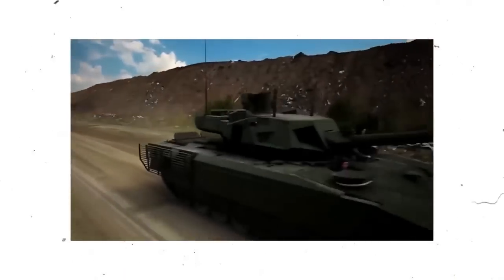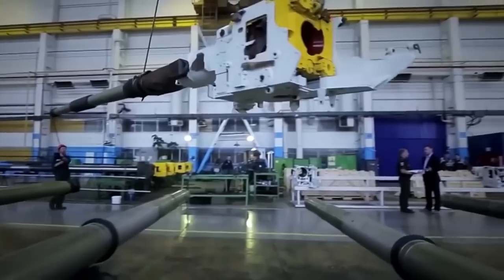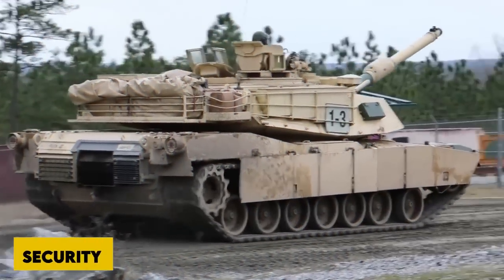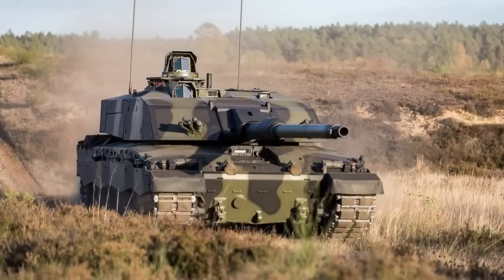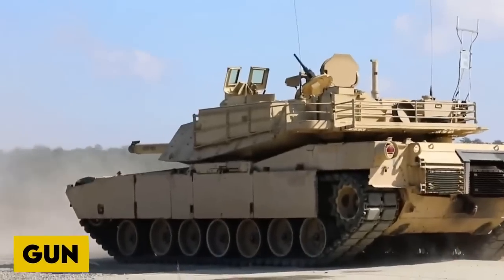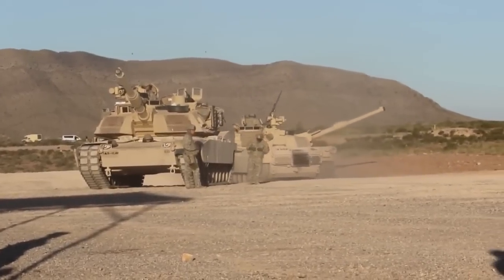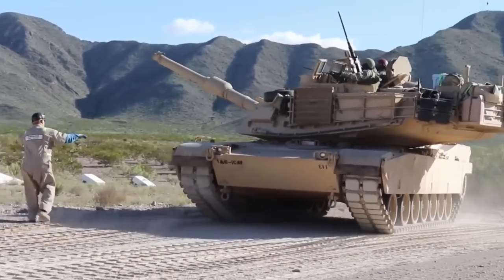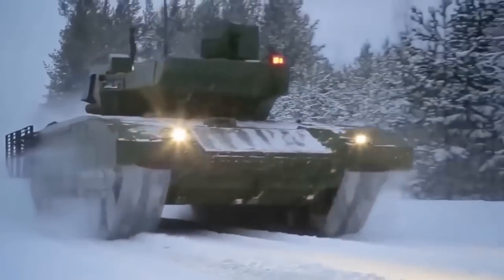Here's Why This US Army Abrams Can TOTALLY Destroy A Russian Tank!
Reports and individuals that support the platform assert that the Russian T-14 Armata tank is very likely the best tank that can be found anywhere around the globe. This tank attracts a significant amount of attention from people all over the world. Is that what you mean to say?

The significance of armour and weapons has significantly expanded as a result of the chaos caused by wars and fights. If a country introduces one type of armour, another country will eventually come out with a more advanced type of armour after some time has passed. It is getting to the point where it is almost like a competition.

Friends, it's great to have you back here at your only reliable ALPHA TANKS, which brings you every piece of information you could possibly need, whether it's updates linked to world affairs or any policies or anything else.
Today in this video, we are going to talk about the two major armours of the world. The first one is Russian Armata, and the second one is American Abrams.

We will compare the specifications and features of both. Main combat tanks such as the Russian Armata and the American Abrams are among the most cutting-edge and lethal on the market today. What's the difference between these two? While some details about these tanks, including their armour composition, are kept under wraps, we still know a great deal about them.

We are going to talk about all these in the video. So, before going ahead, friends just check that you have subscribed to the channel and also comment on your views like who according to you is more effective in the military field to fight?

Okay, without wasting time, let's get into the video.

So, when it comes to lightweight composites, there is currently nothing that can properly replace or match the protective functions provided by heavy armour, and the Armata's materials may not even be fully known.

There have been numerous rumours that claim the tank is both lighter and faster than the Abrams main battle tank, with a top speed of about fifty-five miles per hour as opposed to about forty-five miles per hour for the Abrams main battle tank.

A 125-millimetre smoothbore gun, an unmanned turret, and a three-man crew are also cited as features of the T-14 Armata tank. The platform is also reported to function without a "fume extractor" and protect the three-man crew with an armoured capsule, according to a report.

A lot of attention has been paid to T-14 Armata's numerous qualities in the past few years, although it is not known how many of these technologies have been tested or put to use in actual conflict settings. Tank-maker Uralvagonzavod has developed a "remotely detonated" 125-millimetre shell for the T-14 Armata, according to a Sputnik story from several years ago.

According to a source from Popular Mechanics from a few years back, the now-in-development 3UBK21 Sprinter missile for the T-14 Armata can hit ranges of over seven miles. Popular Mechanics reports that the 9M119 Reflecks, the latest Armata round, has a range of 3.1 miles (about equivalent to the modern Abrams tanks) and can penetrate armour up to 900 millimetres. T-14 Armata's performance in wargames and live-fire events has not been documented, so it's unclear how much verification there may or may not be for its weapons.

Okay, let's see the features of both armies in more detail, which will help us to find out the best among both. We are going to talk about one feature in detail followed by another. (Before that one request folks-shower your love for the video and our channel by subscribing to it, and commenting on your views like how the video is).

SECURITY-
Abrams is a well-protected tank. Composite armour strengthened with depleted uranium mesh. Explosive reactive armour can be added. The tank resists most anti-tank weapons.